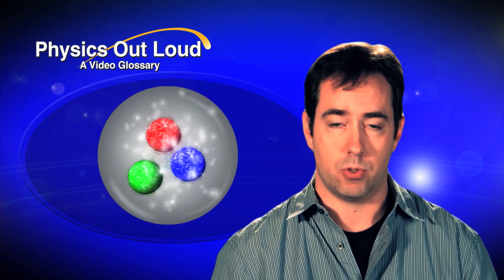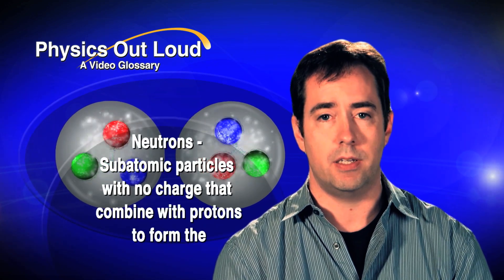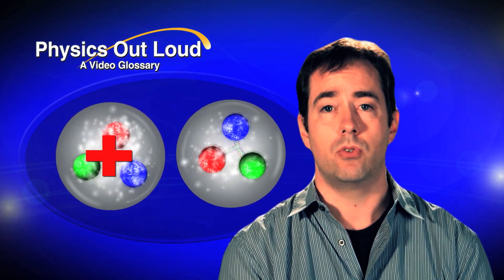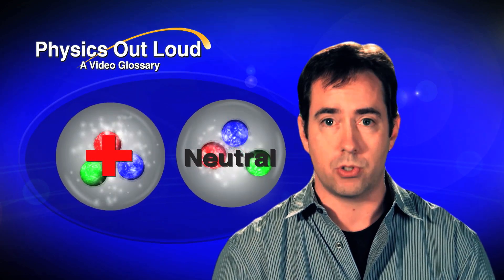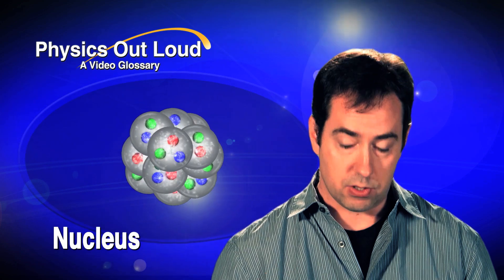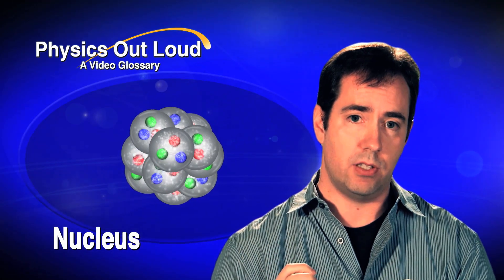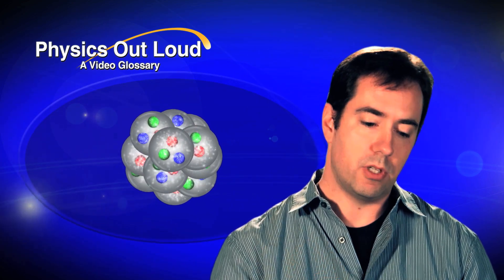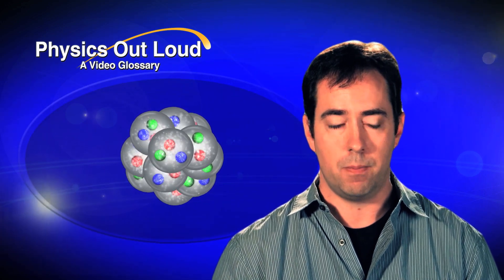Neutron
Karl Slifer, a physicist based at the University of New Hampshire and who conducts research at Jefferson Lab, gives an introduction to the neutron.